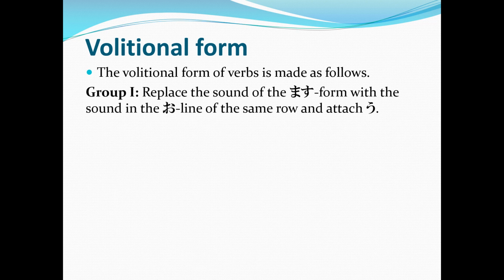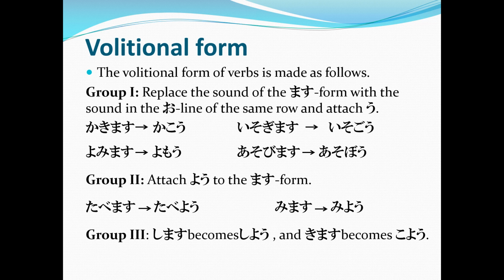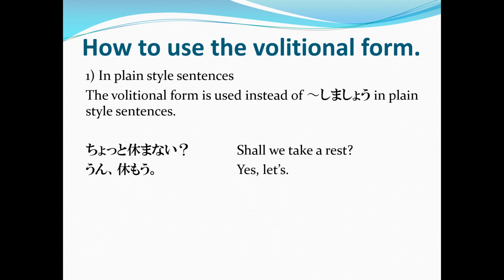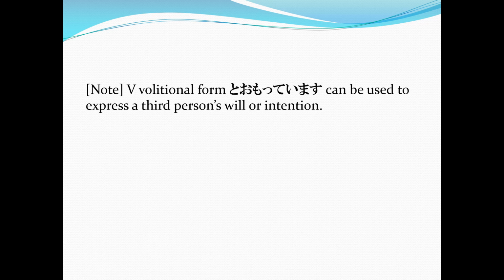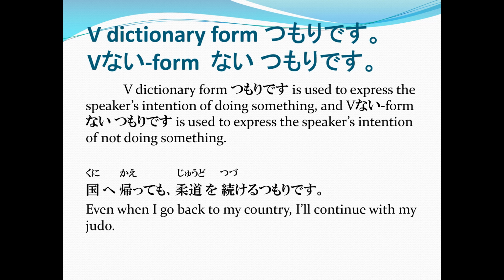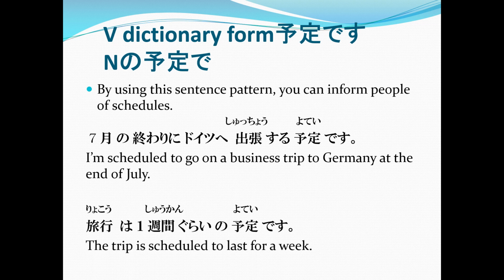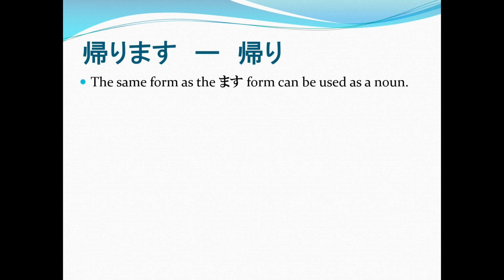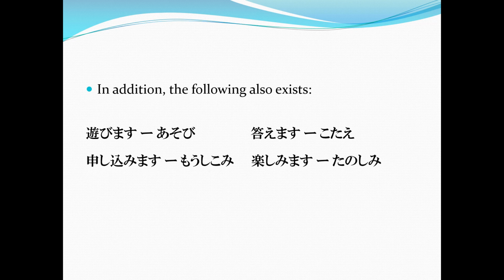#56 Sentence Pattern Lesson 31